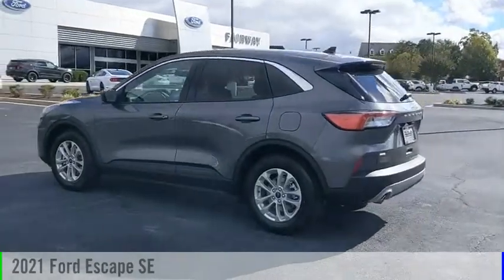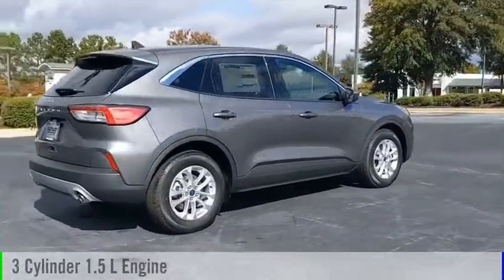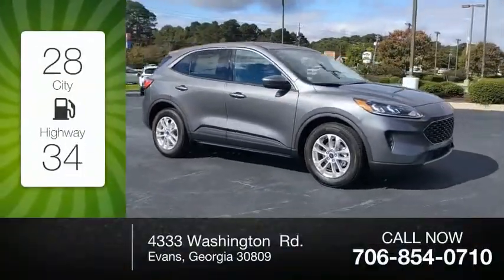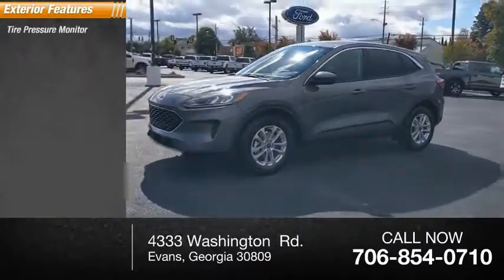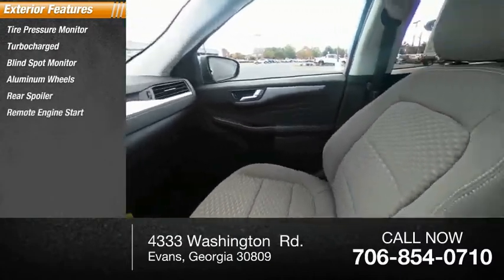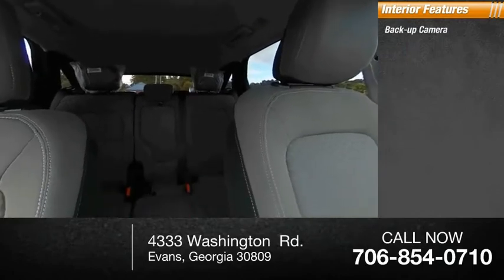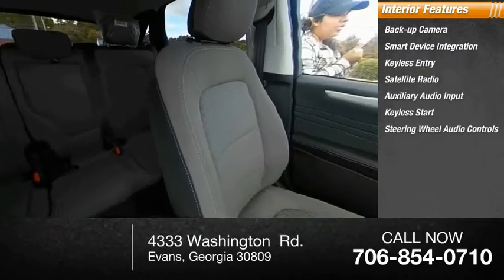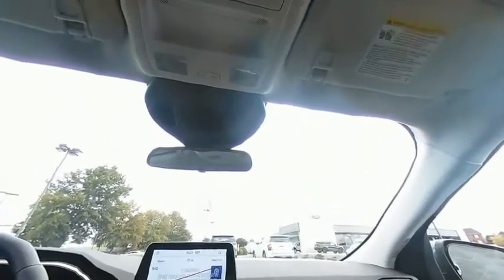2021 Ford Escape A94168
2021 Ford Escape SE

Fairway Ford
4333 Washington  Rd.